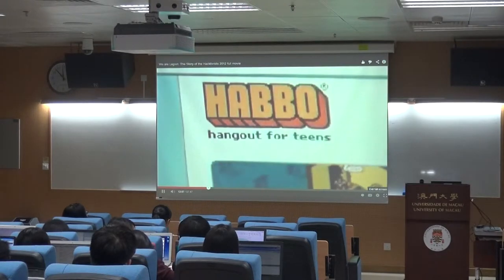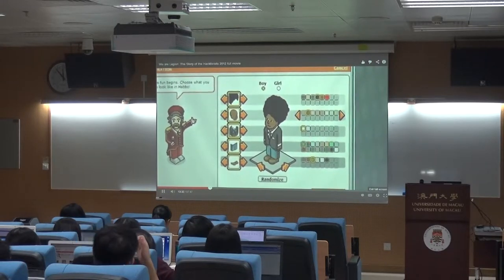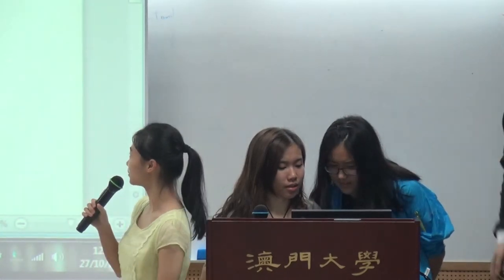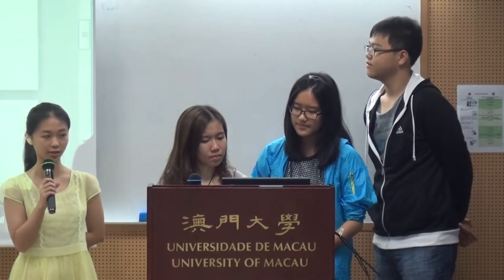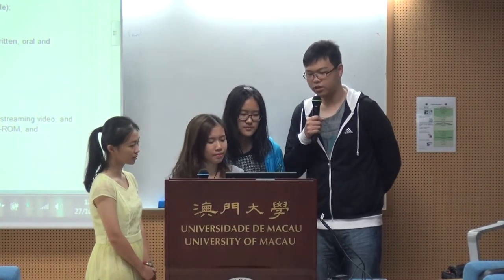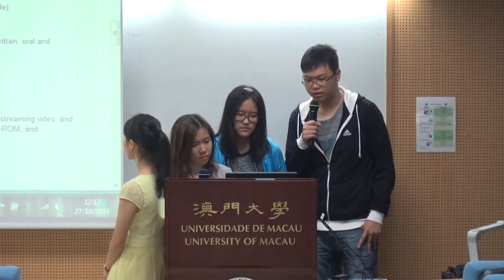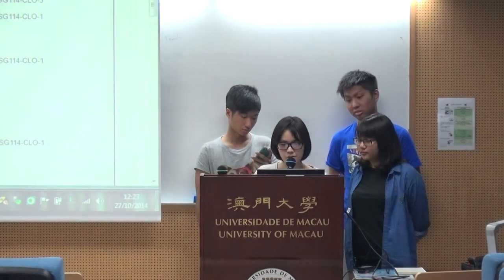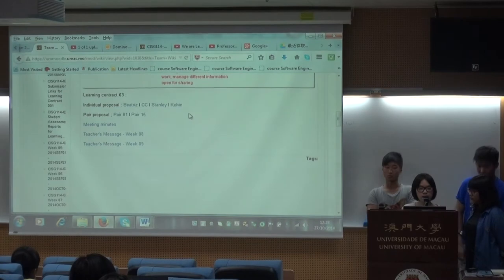CISG114 02 on 2014OCT27 Day 19